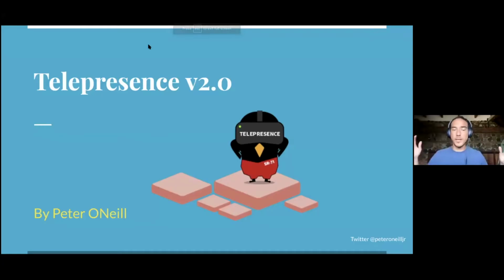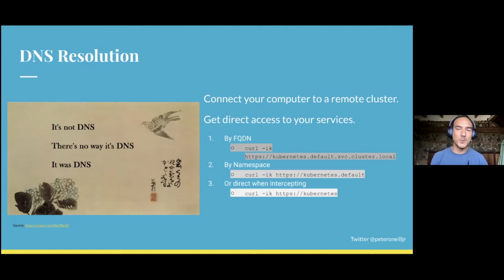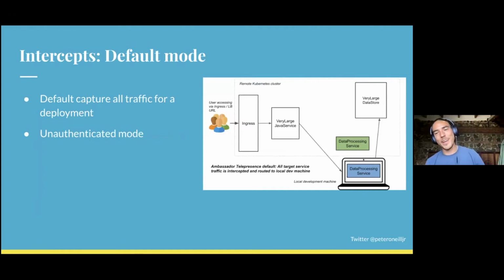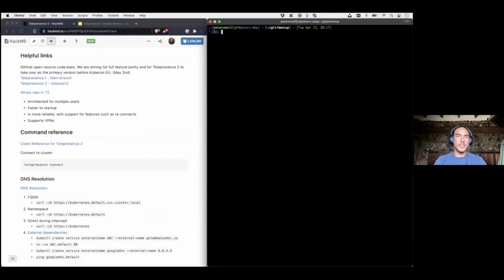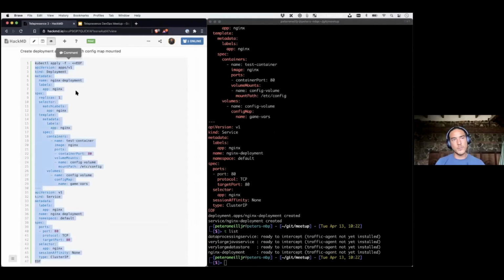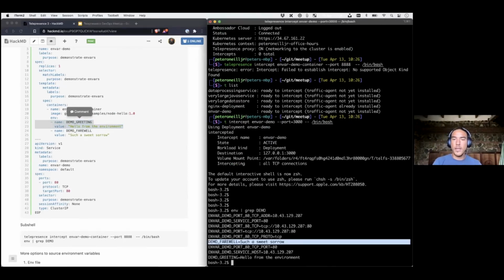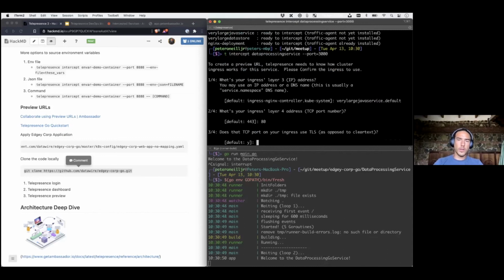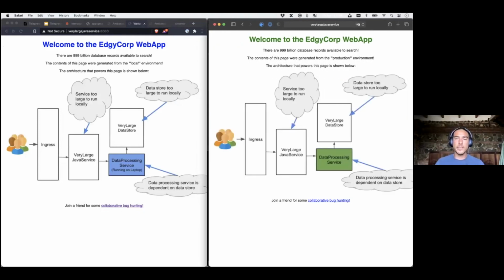Telepresence 2; The dev tool you didn't know you needed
Joining DevOps For Everyone for our next event was Peter ONeill, Dev Advocate for Ambassador Labs; the people making it easy for developers to build resilient microservices.

A Series B funded company based out of Boston and formerly known as Datawire. The company that builds a continuous deployment for Kubernetes.

Watch this video to hear about Telepresence 2;
- Instant feedback loops
- Infinite-scale development environments
- Access to your favorite local tools
- Easy collaborative development with teammates